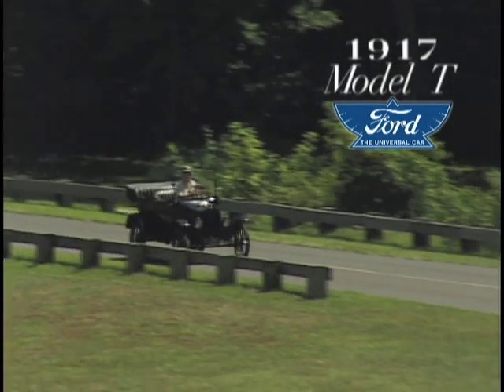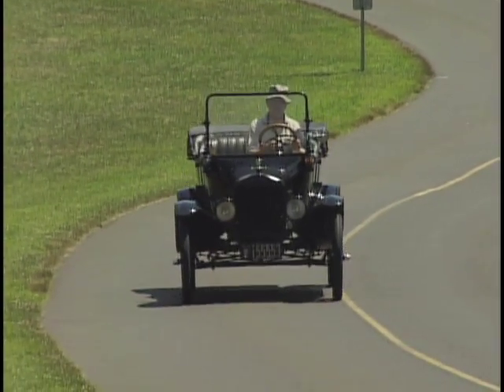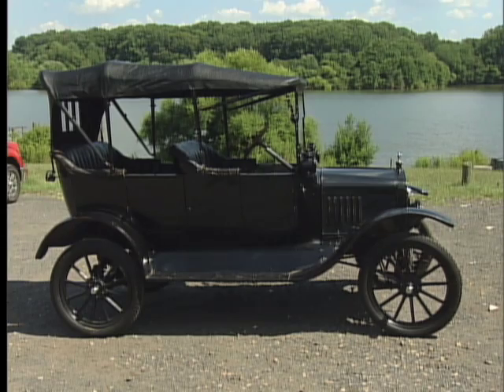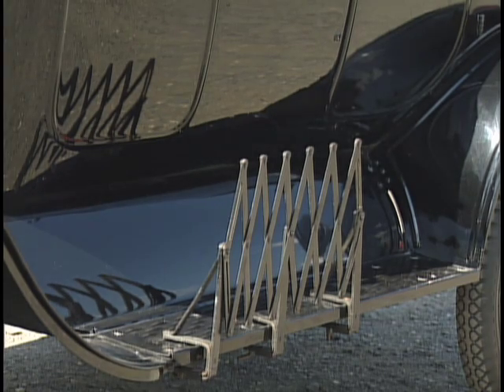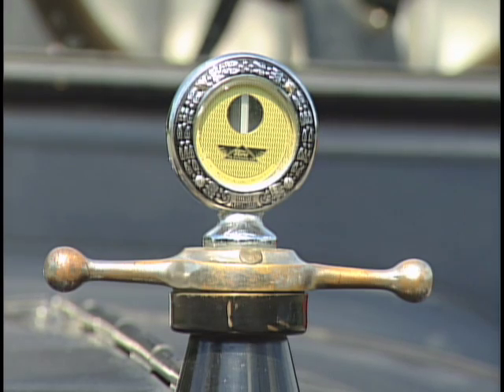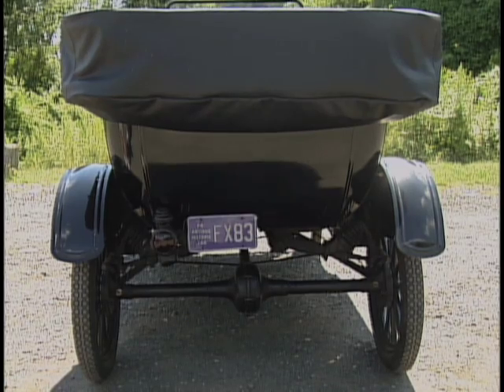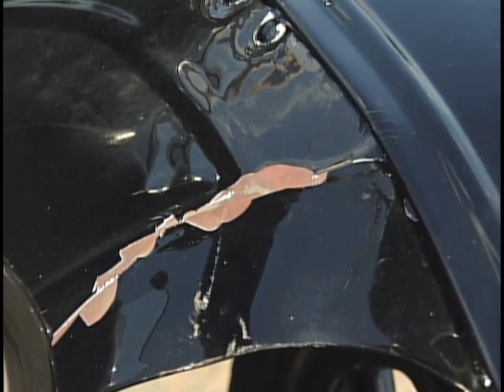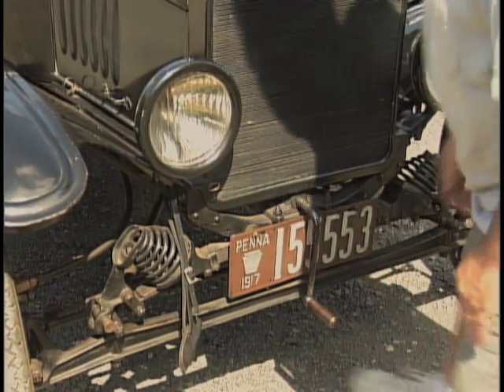1917 Ford Model T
Sorry, but the car is no longer for sale.